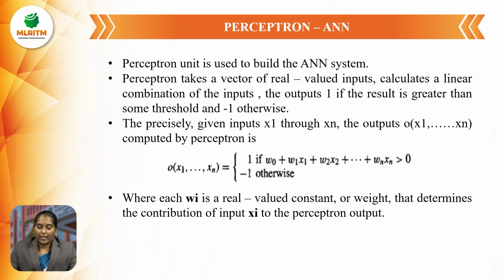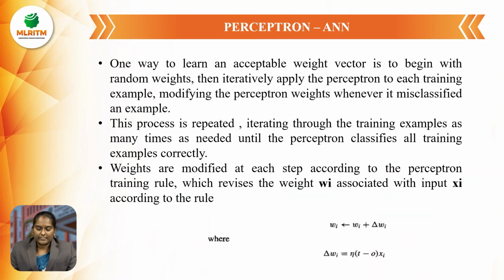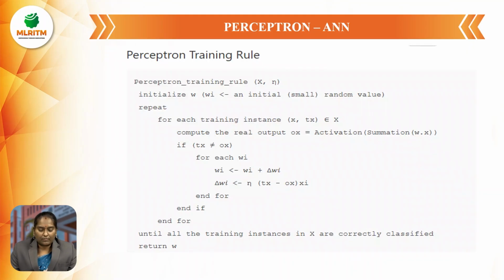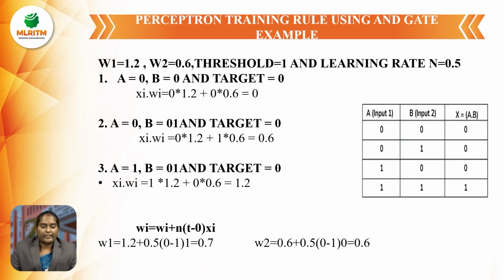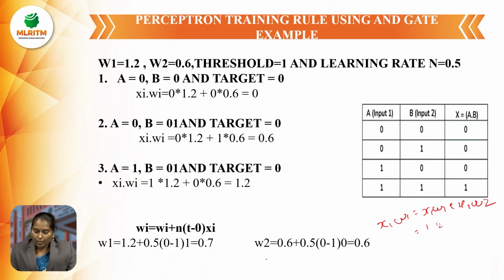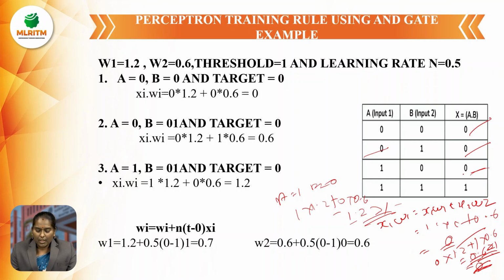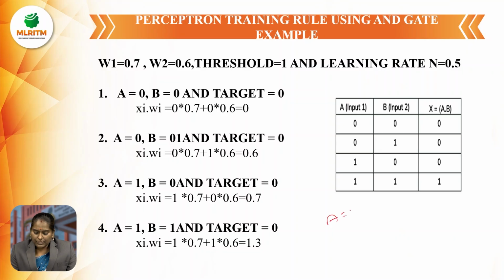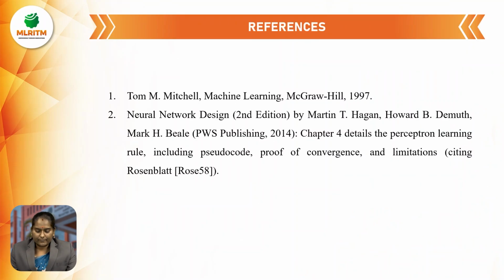PERCEPTRON TRAINING RULE | BY MRS. B. NIVEDITHA || MLRITM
Telangana, India.

🧠 **Perceptron Training Rule | Machine Learning Basics**

In this video, we explore the **Perceptron Training Rule**, an important concept in **Machine Learning and Neural Networks** used for training simple classification models.

⚙️ This video is ideal for students and beginners in **Machine Learning, Artificial Intelligence, and Data Science** who want to understand the fundamentals of neural network training.

🎯 **Why is the Perceptron Training Rule important?**
It forms the foundation of neural network learning and helps machines classify patterns, recognize data, and make intelligent predictions.